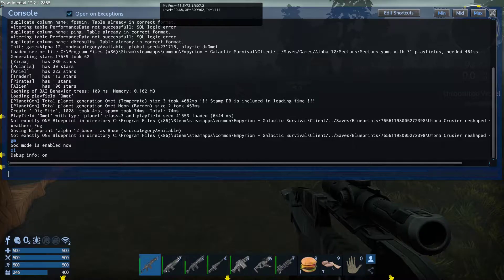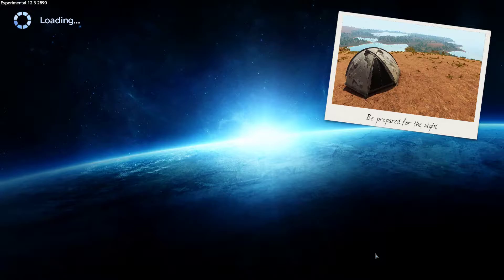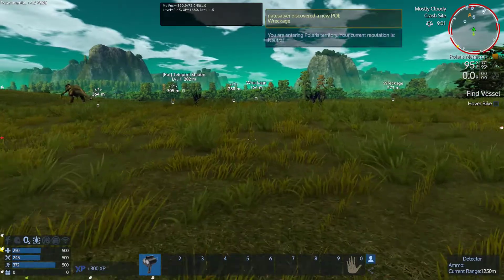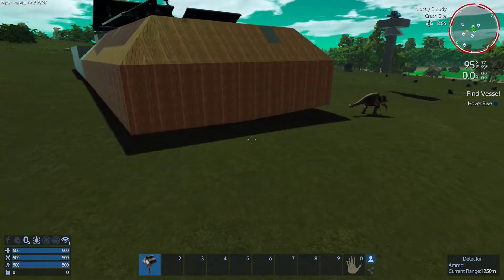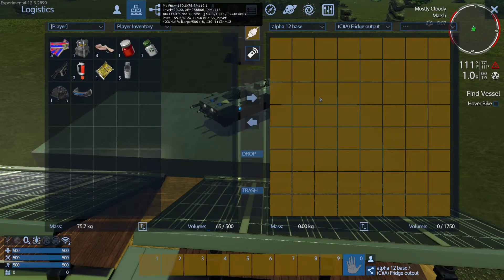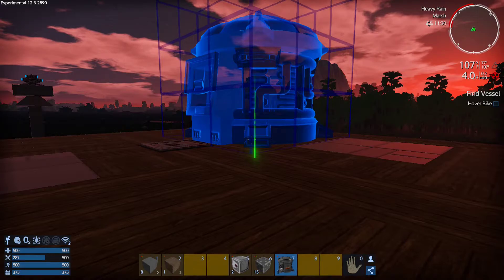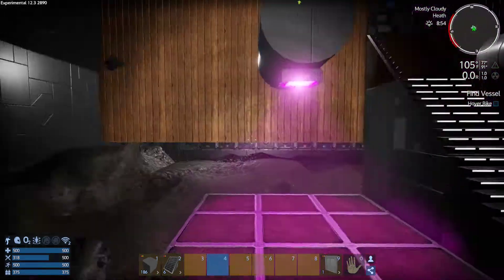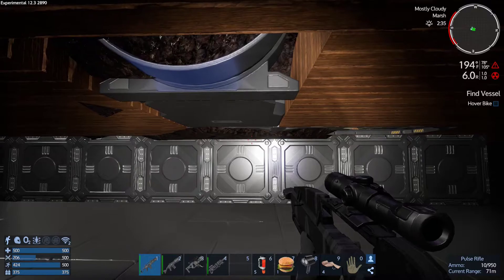How to bring your old game into a new empyrion galactic survival game using console commands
Im going to take you through the steps to take your game and put it into new game.